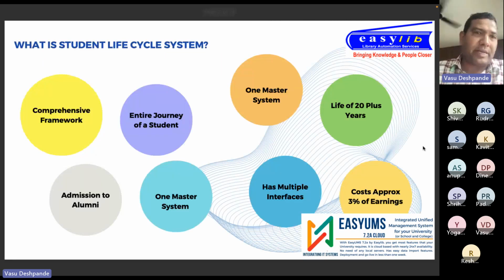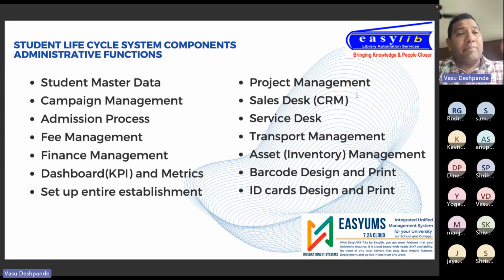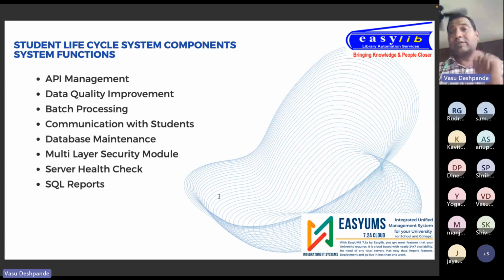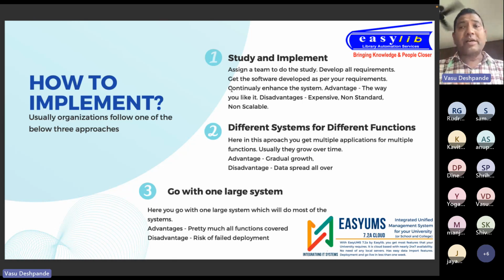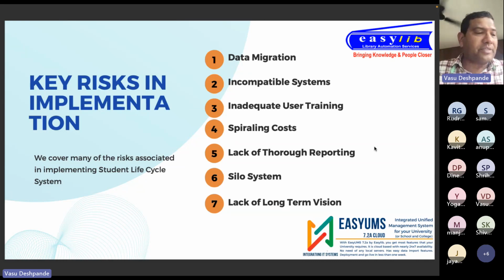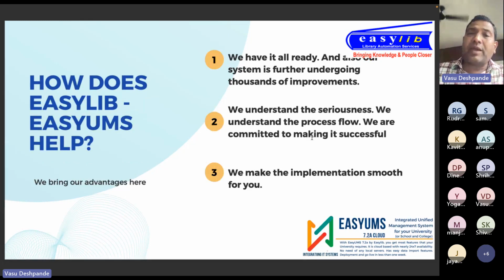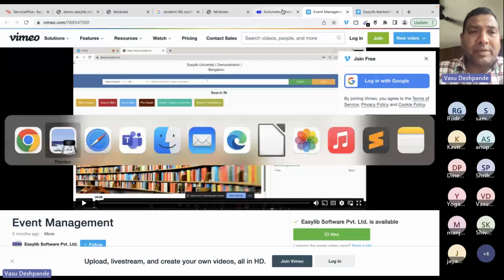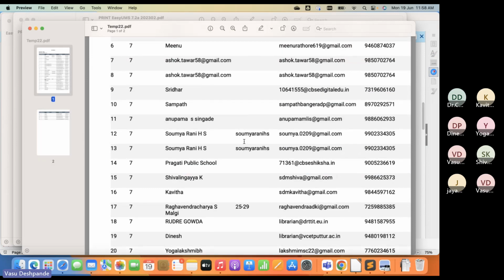Student Life Cycle Mgmt System 20230619